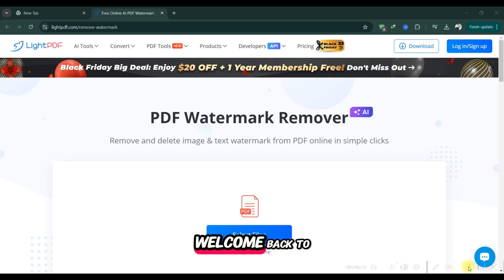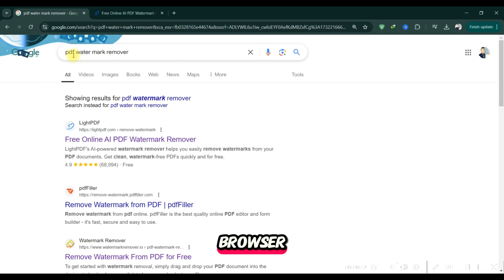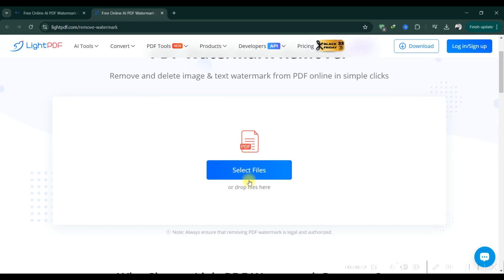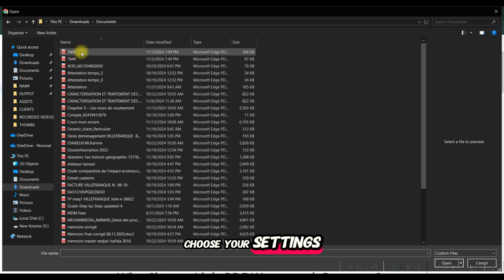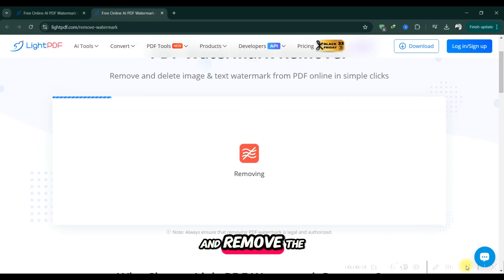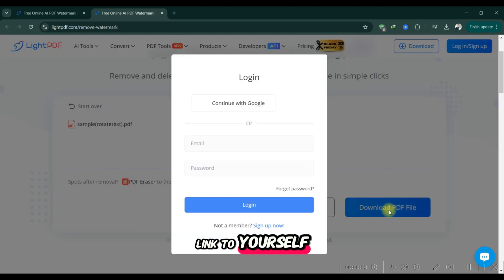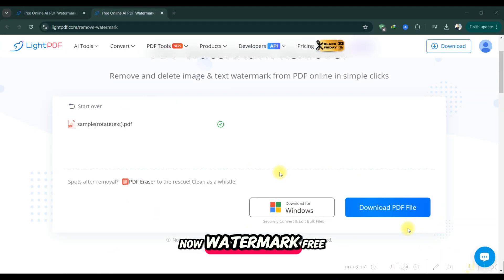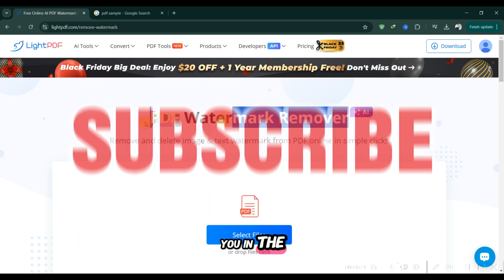How to Remove Watermark from PDF File for Free (2024 Guide)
Want to remove watermarks from your PDF files without spending a dime? 💻 This quick guide walks you through free and effective methods to get clean PDFs in just minutes. Perfect for students, professionals, or anyone working with PDFs!

🔑 Chapters:
00:00 – Introduction
00:10 – Online Tools to Remove Watermarks
00:35 – Using Free PDF Software
01:00 – Save and Download Your Edited PDF